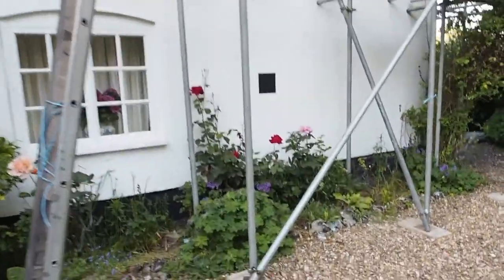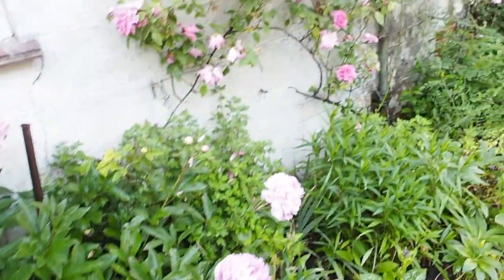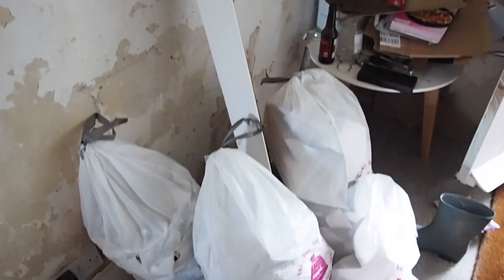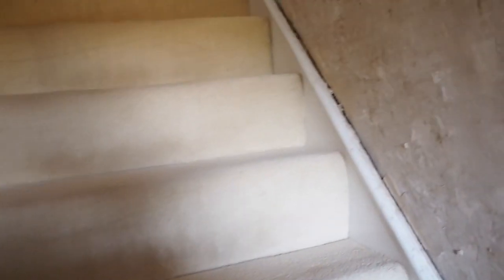Home Renovation Update!!! Two Months! New Roof + New Gardener!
Hello friends!!! I want to give you a little home renovation update! this is my two month update, the roof is coming off, the ceilings are coming down and we have a new gardener who is working wonders! I hope you like the tour!!!

CREATE A FREE BLOG - start your Squarespace trial today

CREATE CUSTOM GRAPHICS, thumbnails and pins with Canva, try it for free

MY 'DREAM BIG' SIGN

xxxxxxxxxx